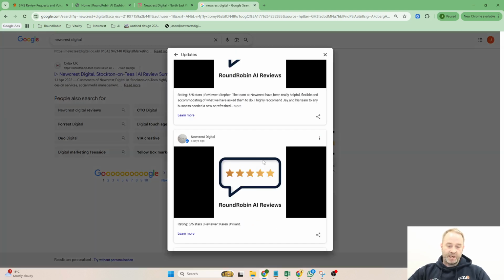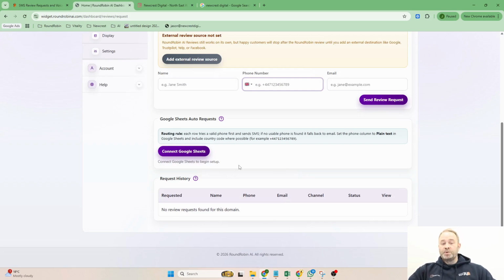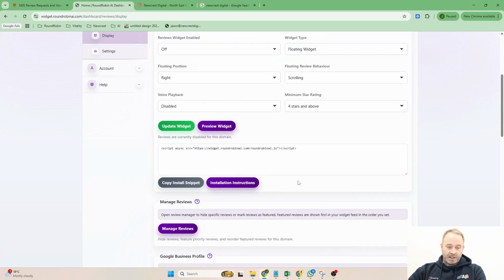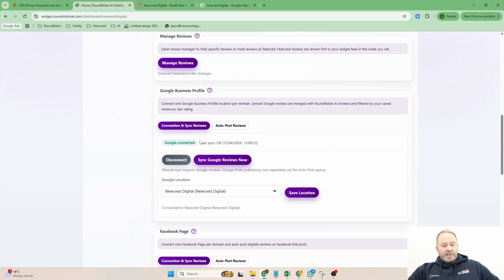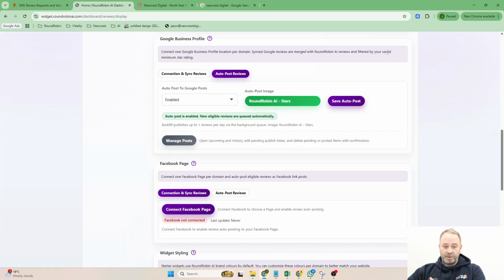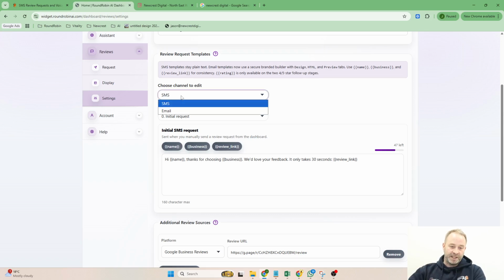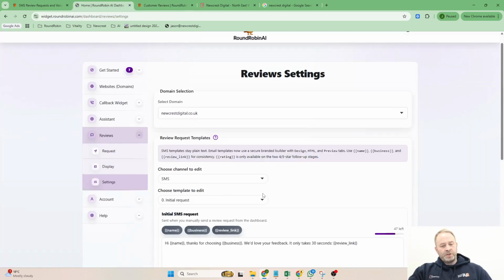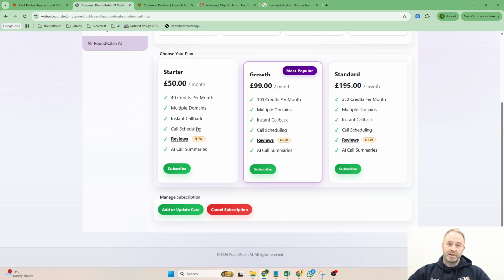Get your Google reviews on Autopilot with RoundRobin AI Free Trial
See how Reviews Autopilot from RoundRobin AI helps businesses get more Google reviews without the usual chasing.

The system sends review requests and smart follow-ups to help maximise the chance of getting more reviews, helping you build trust and improve conversion across your website and other key platforms.

RoundRobin AI is designed for service businesses that want a simple way to respond faster, convert more leads, and collect reviews automatically. It can be live in around 15 minutes, includes free onboarding, and comes with a 14-day free trial.

Start your free trial or book a demo to see how it works.